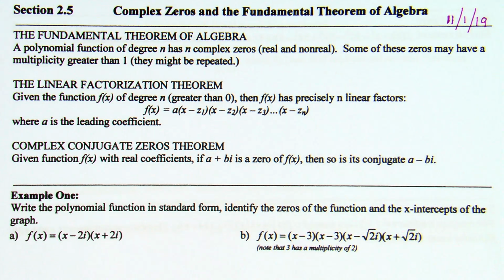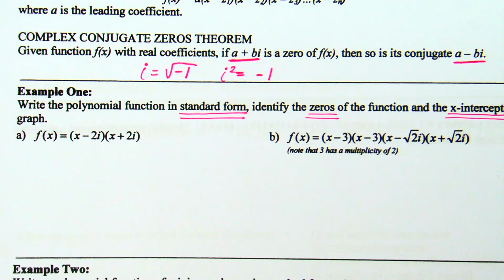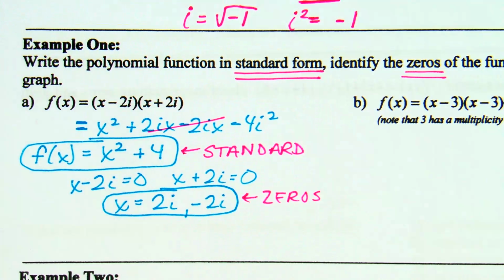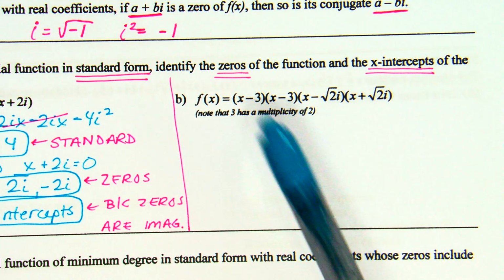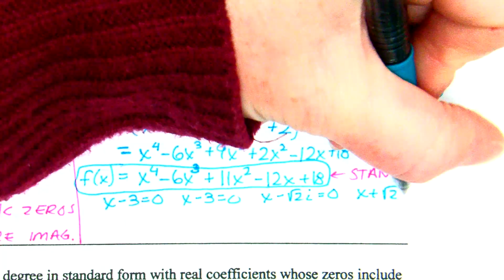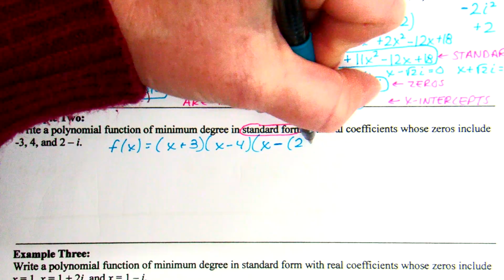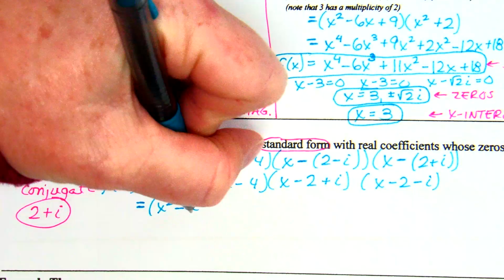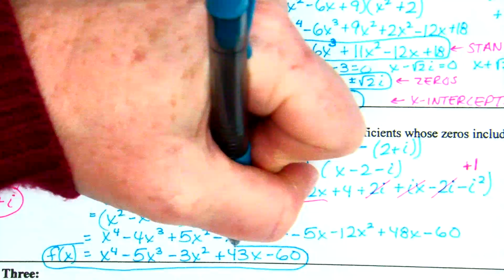Lesson 2 5 Day 1 Period 5